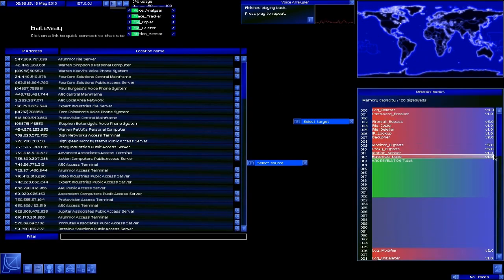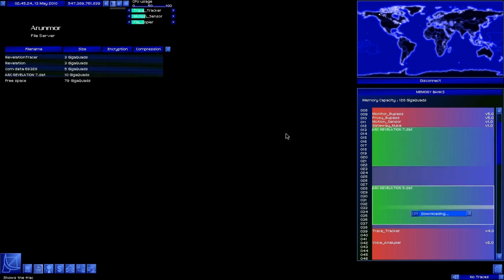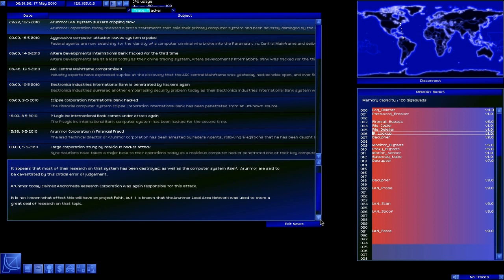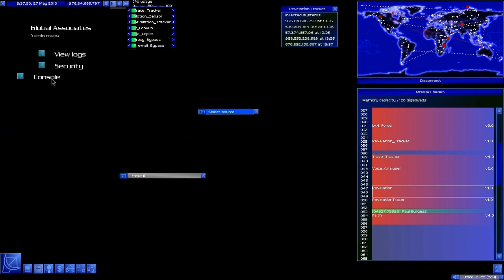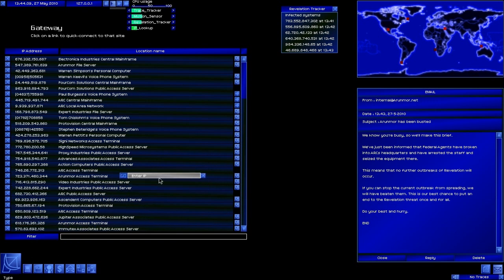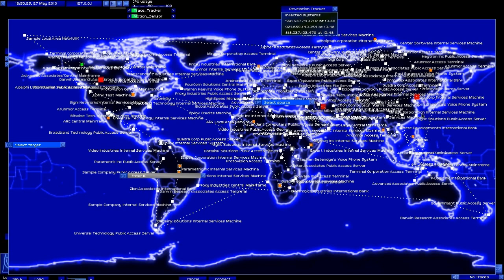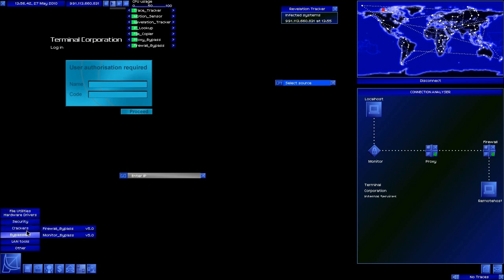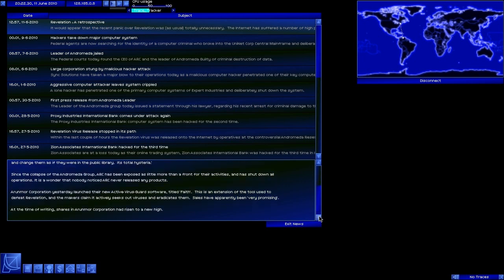Hack the World! Uplink, Episode 7: Codenames ARCINFILTRATION and COUNTERATTACK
Time to wrap things up with that LAN mission, and then OH MY GOD...